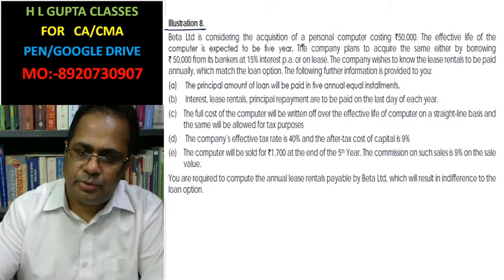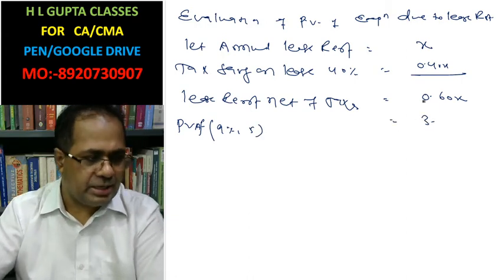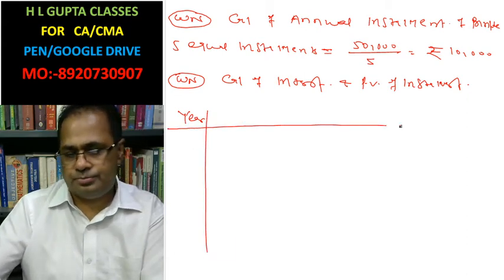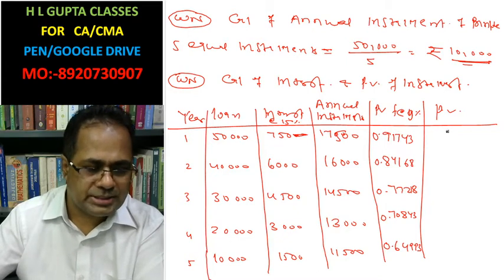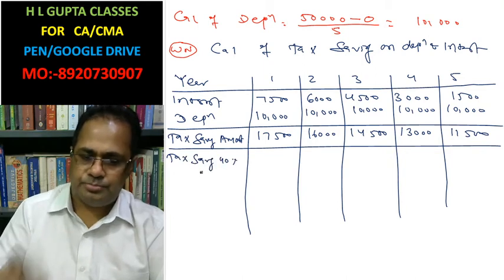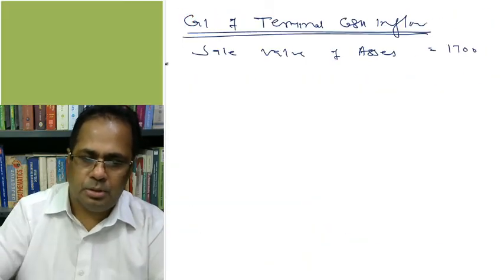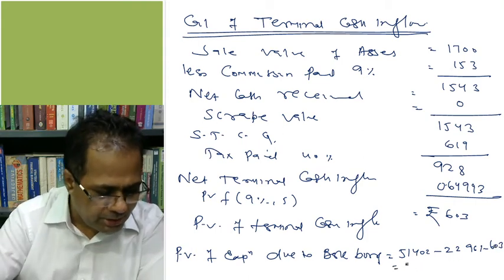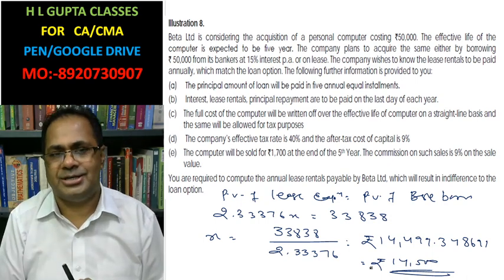LEASE VS BUY ILLUSTRATION 8, CMA FINAL SFM Pg 81 BY HL GUPTA To Buy CLS FOR CA/CMA, CALL-8920730907